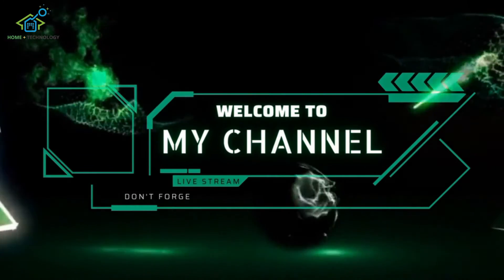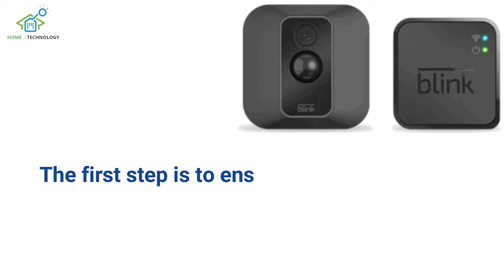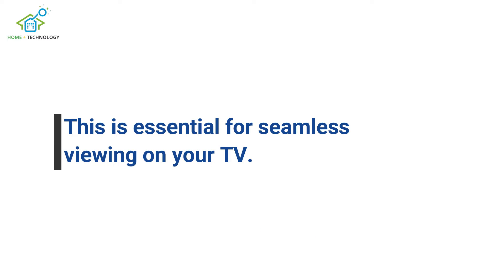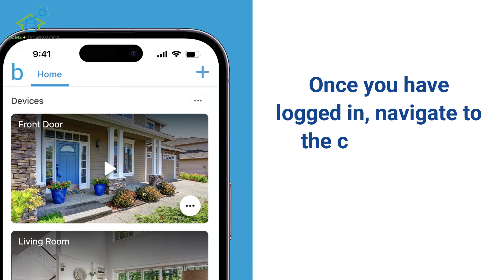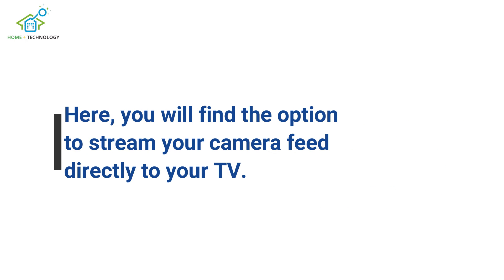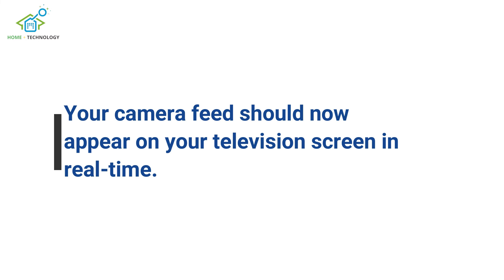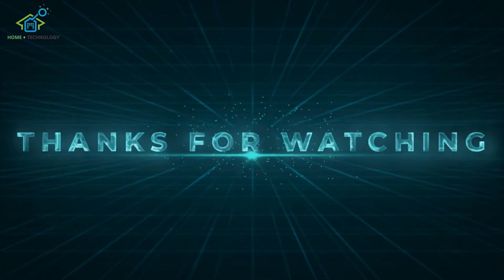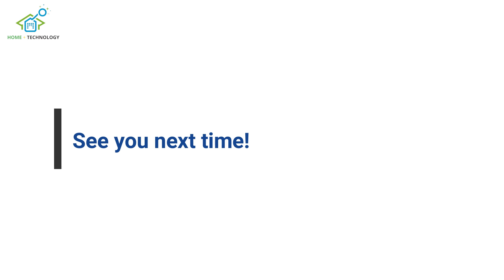Easy Guide: How to View Your Blink Camera Feed on TV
Are you wondering how to keep an eye on your home security cameras without constantly checking your phone? In this tutorial, we'll walk you through the simple steps to view your Blink camera feed directly on your TV screen. With just a few easy setup procedures, you'll be able to monitor your home's security conveniently from the comfort of your living room.

Blink camera
TV
Home security
Viewing camera feed
Monitoring
Smart home
Connectivity
Setup
Streaming
Step-by-step tutorial